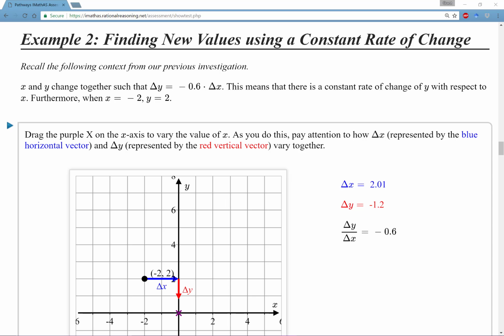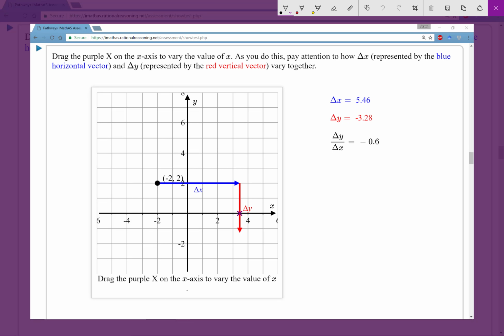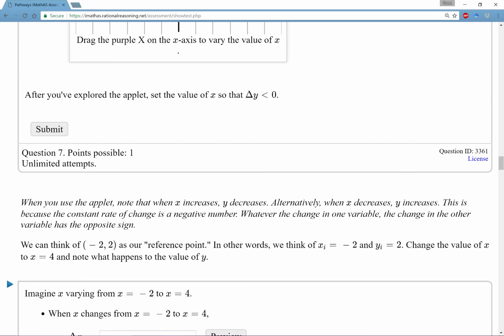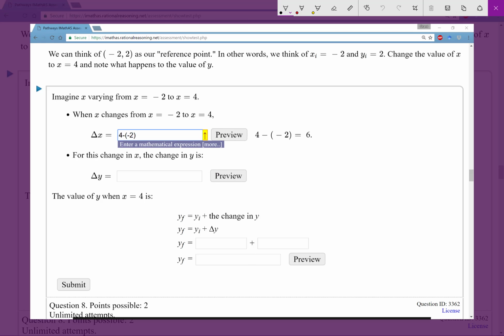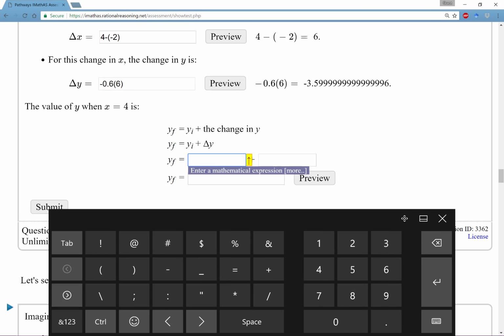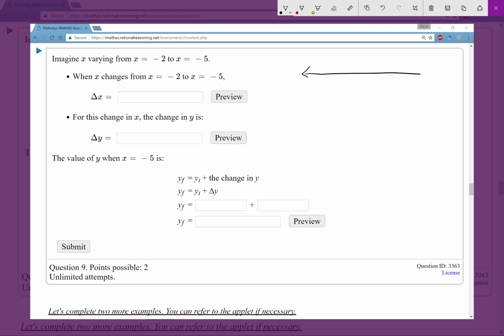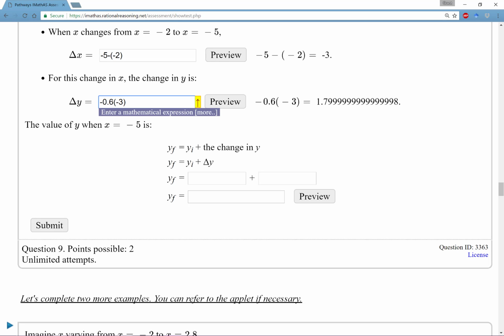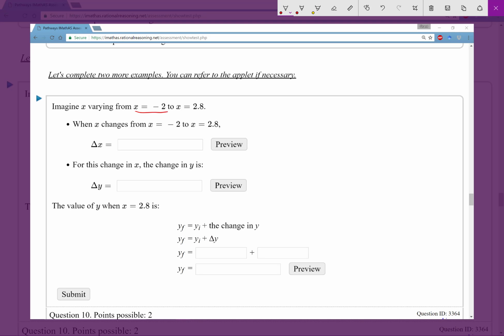CROC - Relating changes when m=-0.6